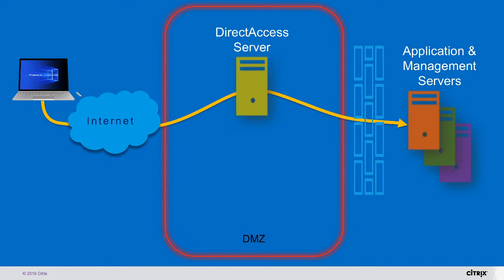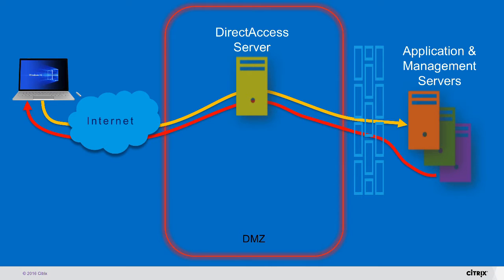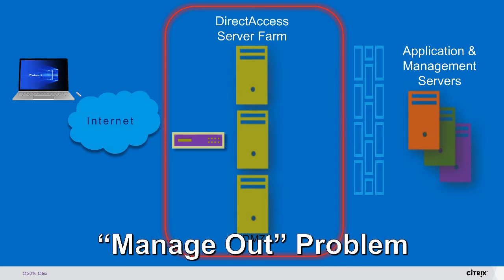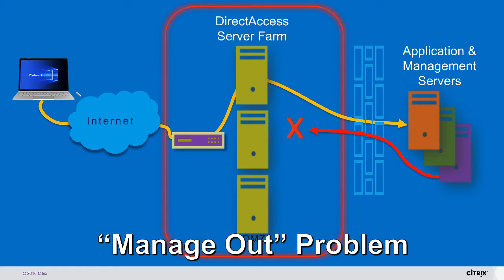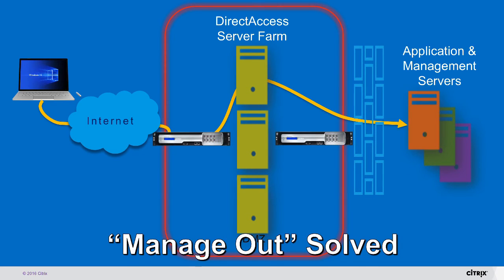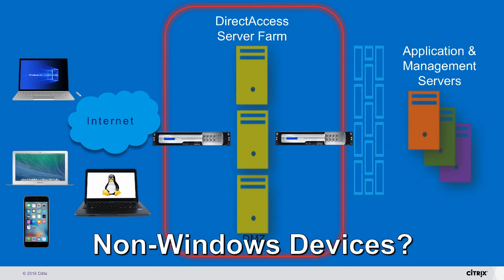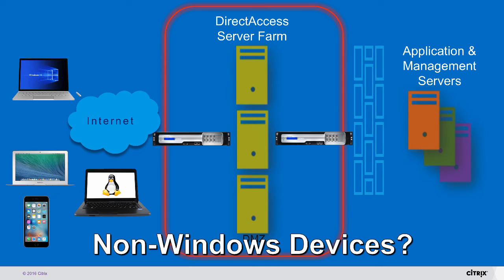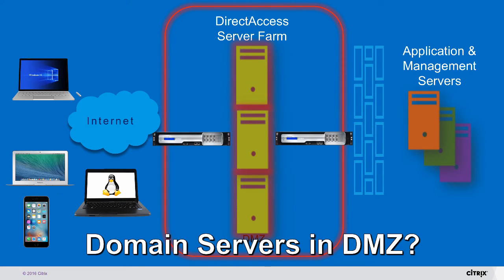NetScaler & DirectAccess - Always-On User Experience Without Compromising Security & Manageability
4 minute video showing how NetScaler addresses the three biggest challenges organisations face when attempting to deploy DirectAccess in a production environment.